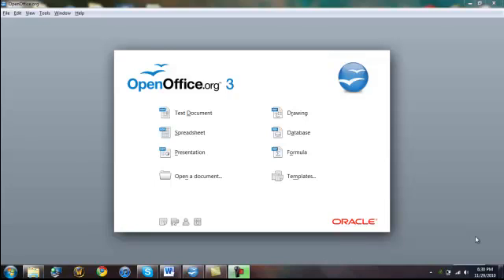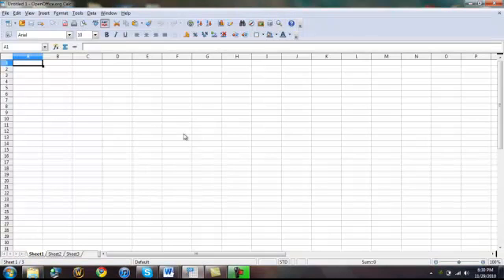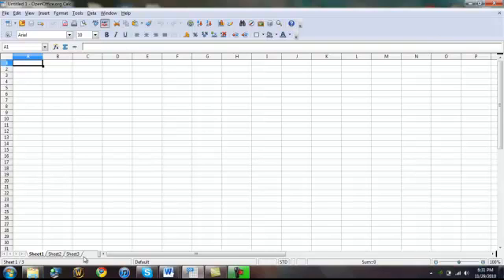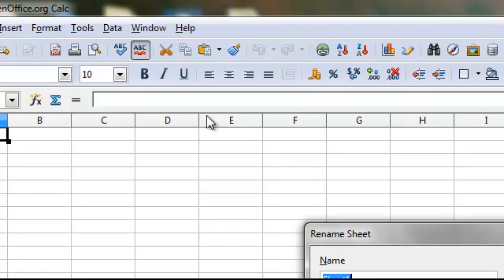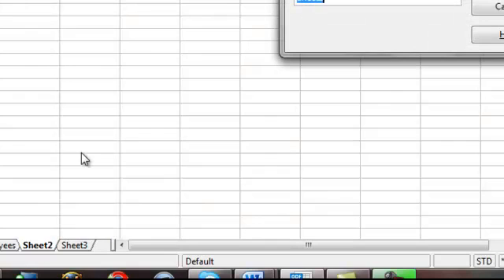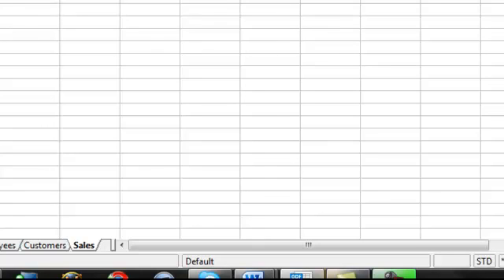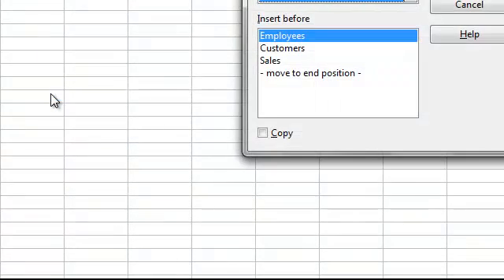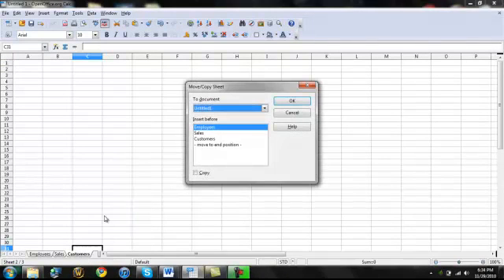Renaming and Rearranging Worksheet Tabs in Open Office Calc